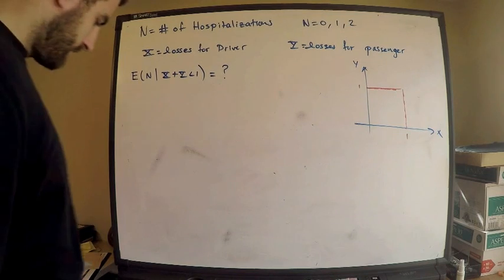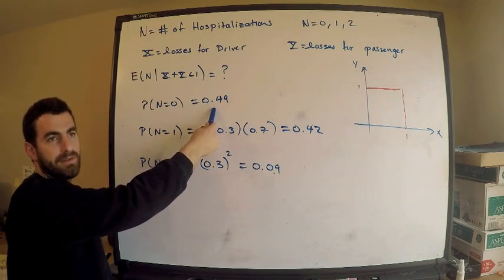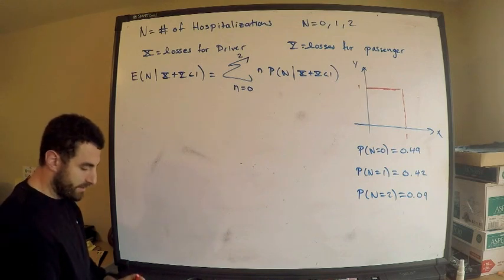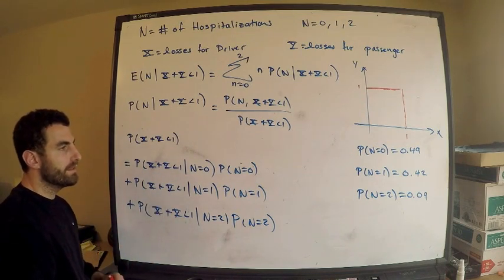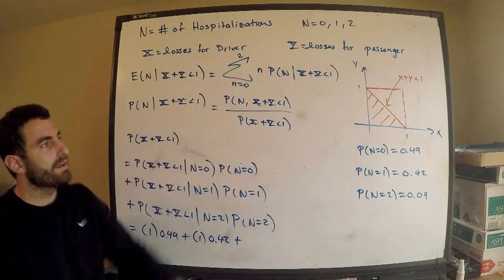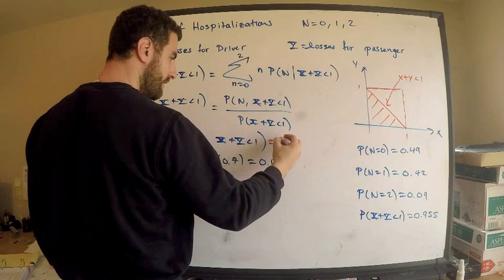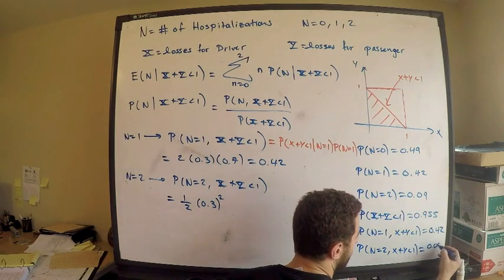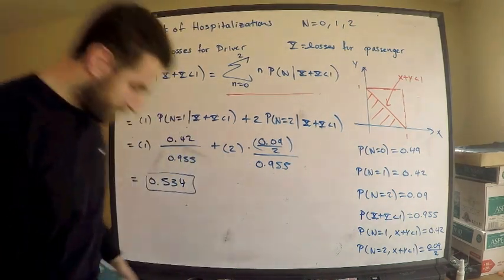SOA #139 Exam P | Conditional Expectation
See a more detailed explanation of the solution.